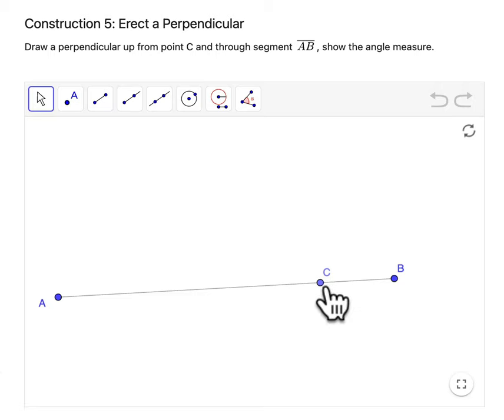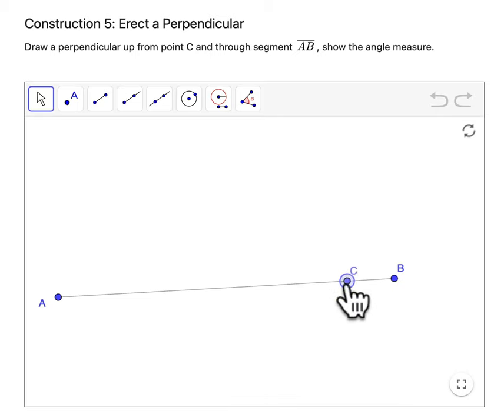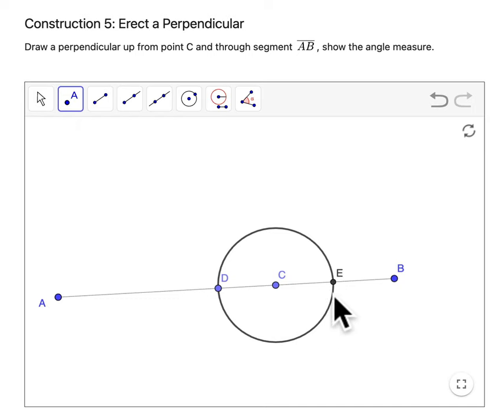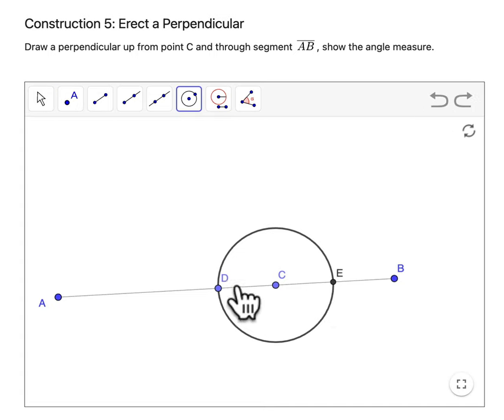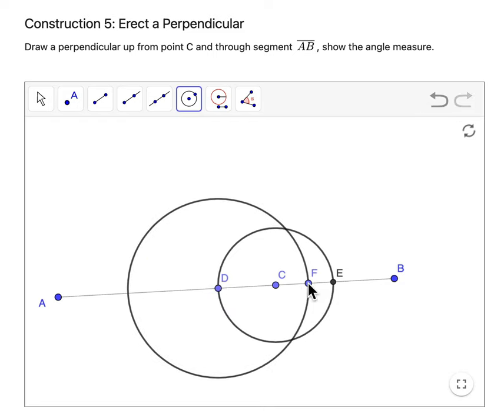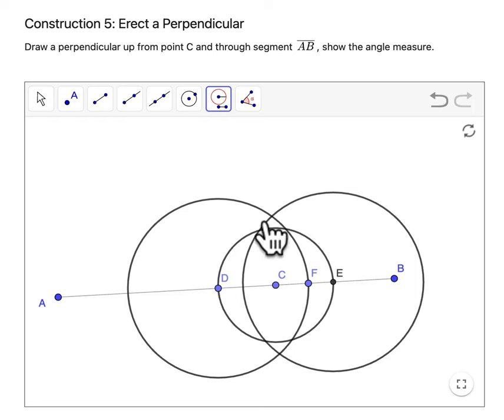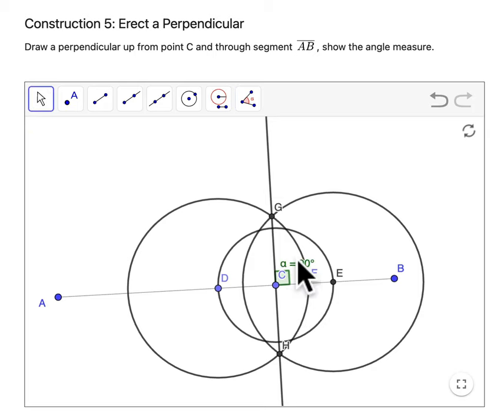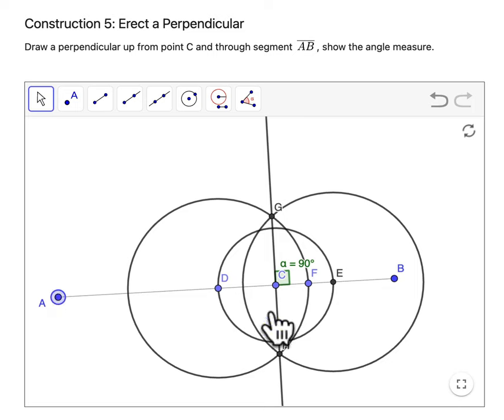Geogebra Construction 5 - Erect a Perpendicular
In this video, we use Geogebra to erect a perpendicular.